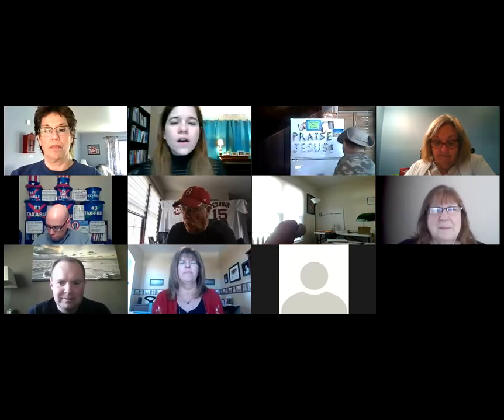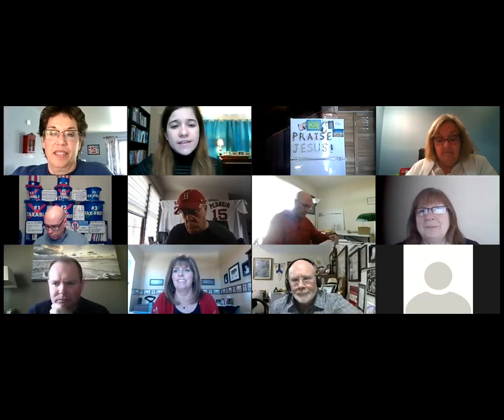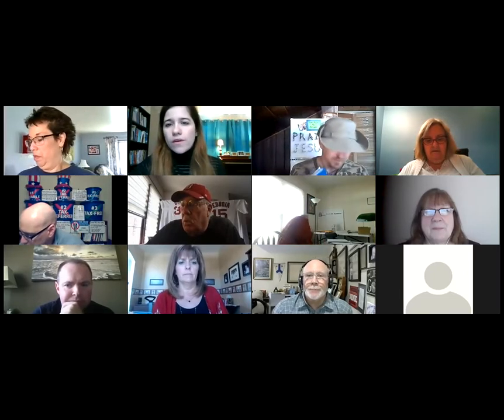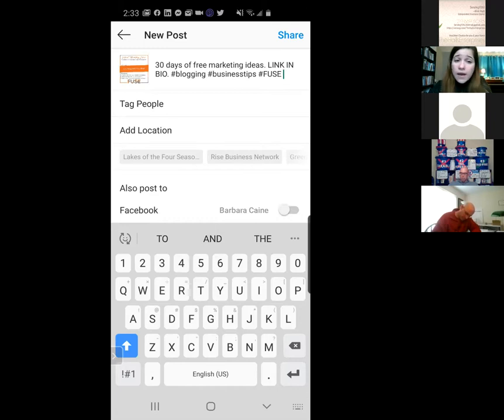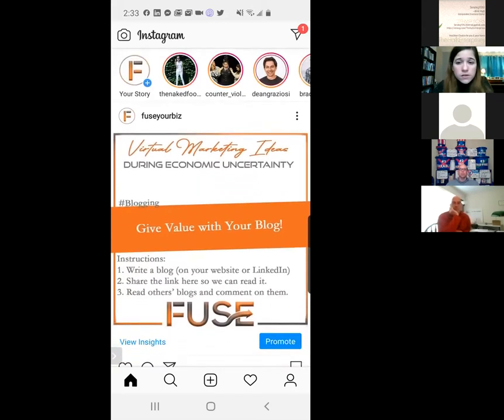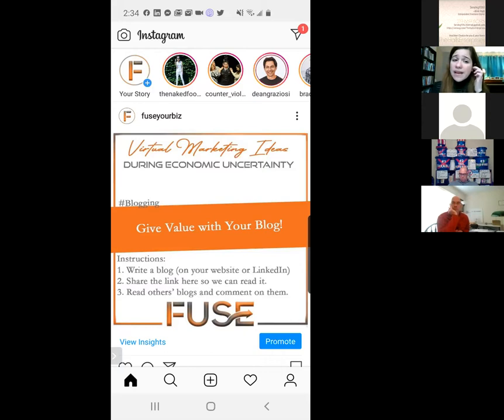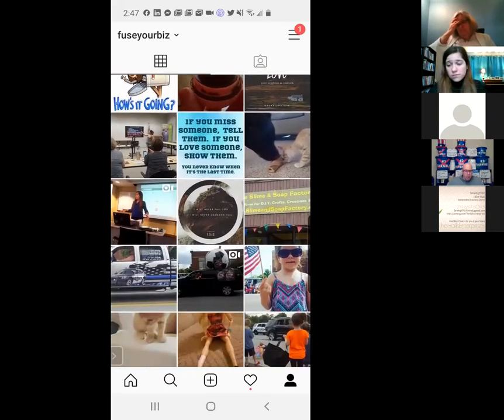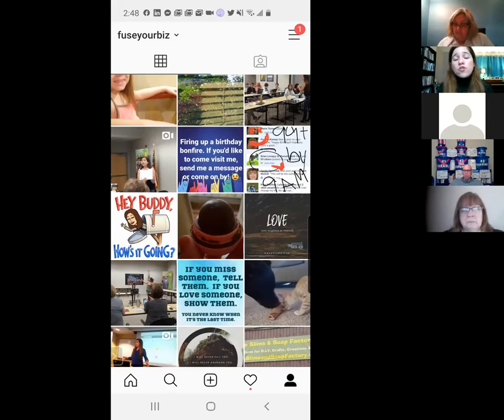Virtual Marketing Idea#11: Instagram - For Your Business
What is Instagram? Why should I pay attention to it now? Can I make a Business Page on Instagram? Should I use Instagram for my business or my personal life? Can I use one account for both? How do I make changes to my profile? How do I post to my profile? How do I post to my story?

You'll learn all of these things in this video. If you want to be part of the private group that takes this training even further, please request to join here: You'll learn all of these things in this video. If you want to be part of the private group that takes this training even further, please request to join

ABOUT THE 30 DAY FREE PROGRAM:

COVID-19 doesn't have to put an end to your business! Coronavirus has caused many businesses, schools, and organizations to temporarily close (or change their business model in order to stay open). This is a perfect opportunity to connect with your supporters in new and different ways.

Over this 30 day period, you're going to learn 30 unique virtual marketing ideas to keep you (and your business) visible, relevant, and valuable to your customers and prospects.

We're going to cover ideas for all skill levels, all industries, and all-time allotments. So, whether you are just starting out in business or taking your business online for the first time we have easy tips for you. Whether you are in the real estate market, the financial industry, the food industry, hospitality, or an employee, entrepreneur, or anything in between, we have helpful tips to keep you in front of your target audience. Whether you only have 3 to 5 minutes to spare or you have 3 to 5 hours to spare, each day will give you new ideas.

ABOUT BARBARA CARR (Trainer):

Barbara is a Kingdom-driven business leader, national influencer, and professional speaker. Barbara is the founder and CEO of Fuse Empire, which owns a multitude of companies that focus on growing businesses and growing people. Barbara is a mother of 3 and wife of 1. She has been working with executives and business owners for over a decade to help them gain exposure, increase their profits, and systemize their processes. By doing this, she has helped her busy clients becoming internationally known, reach multi-million dollar income levels, and give their workers and customers a better, more organized experience.

ABOUT FUSE:

Fuse Marketing & Media is a series of Fuse Empire. Fuse Marketing & Media (FUSE) offers marketing and media services that include creating a full branding strategy that incorporates your mission and vision into a story that allows FUSE to use your brand identity and messaging for proper brand positioning and maintaining your brand image and message month by month.